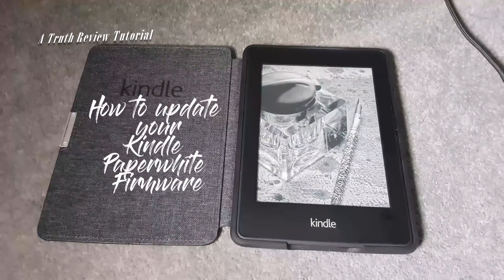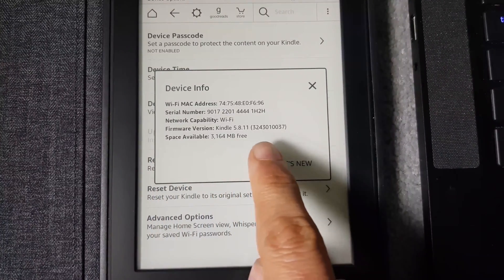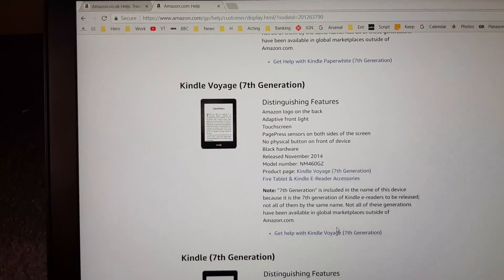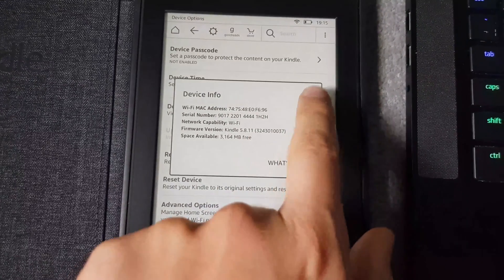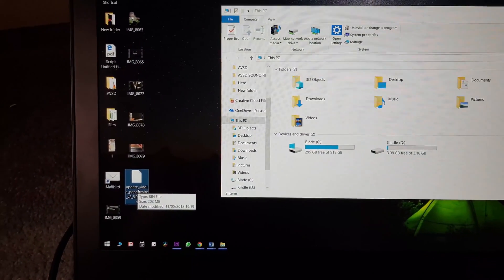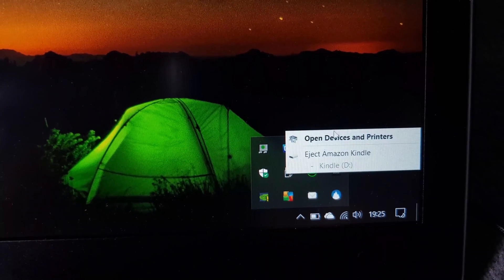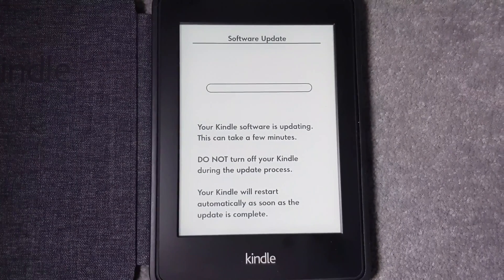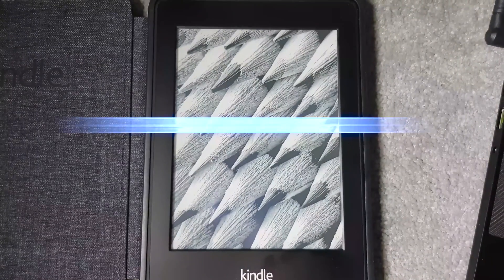Updating the Firmware on a Kindle 2021 (Easy step by step guide)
Originally uploaded in 2019, but the steps are still the exact same :-)

2019 Updated, Easy step by step guide on updating your Kindle to the latest firmware, in order to have the newest features.